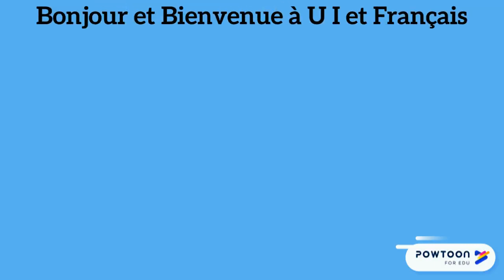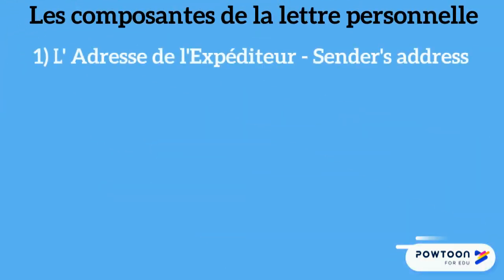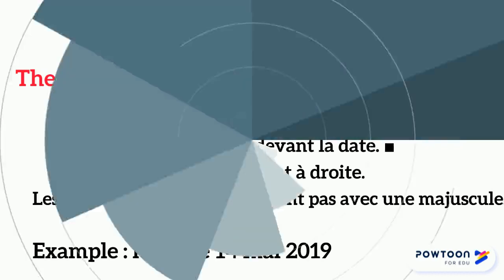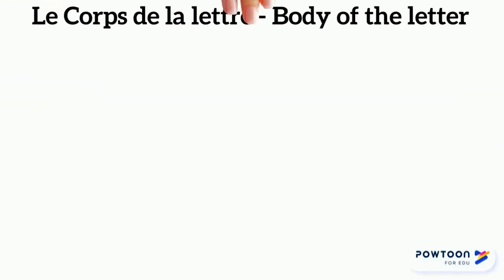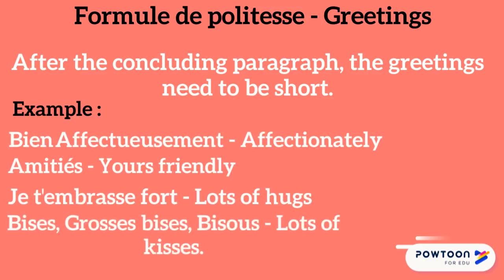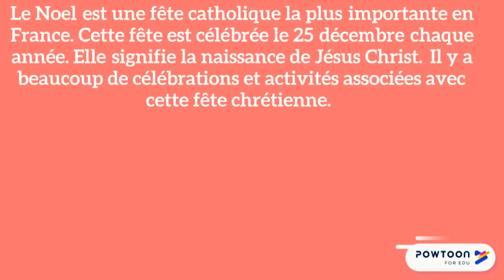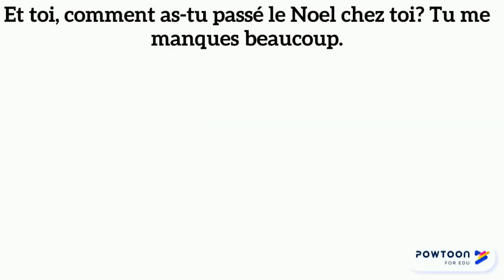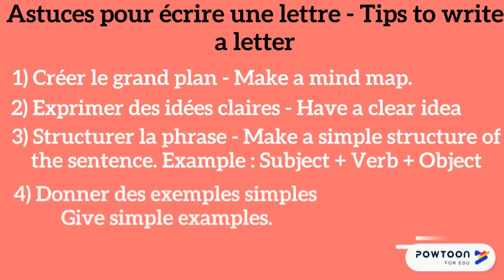Ecrire la Lettre Personnelle - How to write an Informal Letter in French.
Ecrire la Lettre Personnelle tells you how to write the format of an Informal Letter. It also teaches you how to write a letter describing a festival in France.

MERCI :)